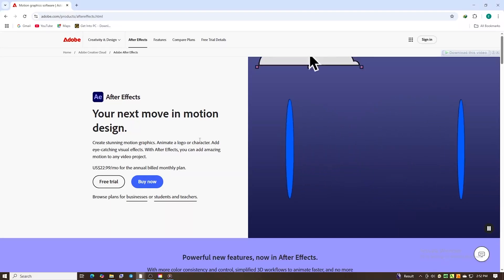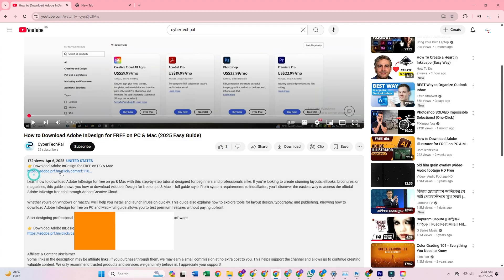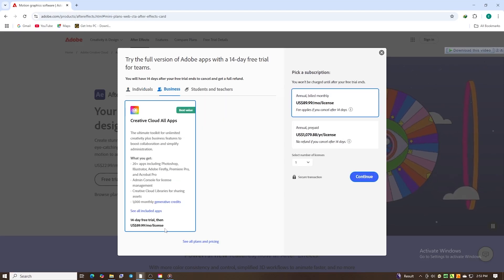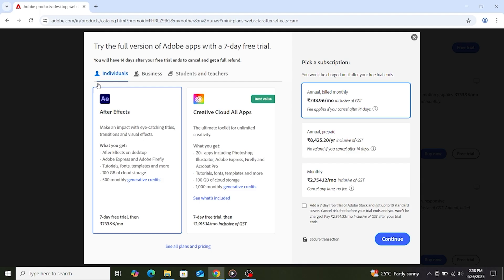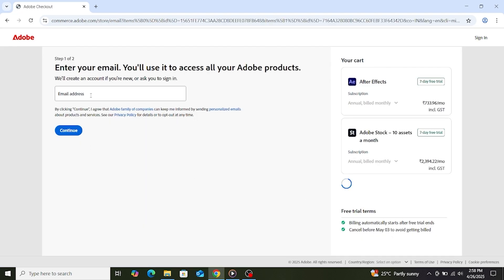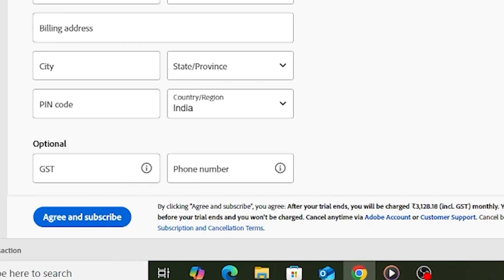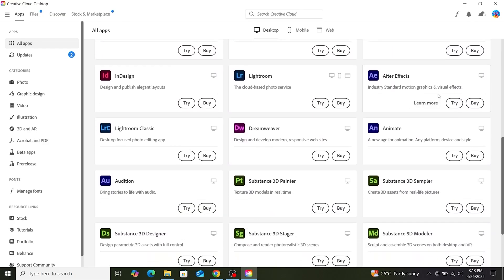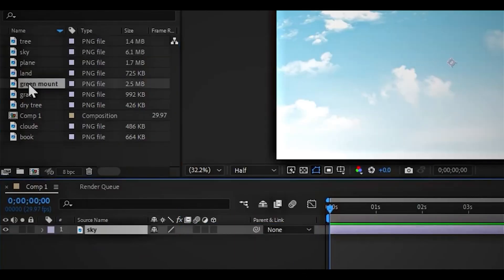How To Download Adobe After Effects For FREE On PC & Mac (Official Version)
👉 Download Adobe After Effects for FREE (PC/Mac/Laptop)

Learn how to download Adobe After Effects for free on your PC, Mac, and laptop. Perfect for both beginners and professionals, Adobe After Effects offers advanced features such as Motion Graphics, and Visual Effects, making it ideal for everything from simple Effects to complex Animations. This simple tutorial shows you how to download Adobe After Effects for free on your PC, Mac, or laptop using the official Adobe website and start creating.